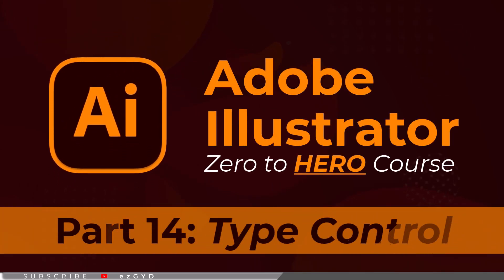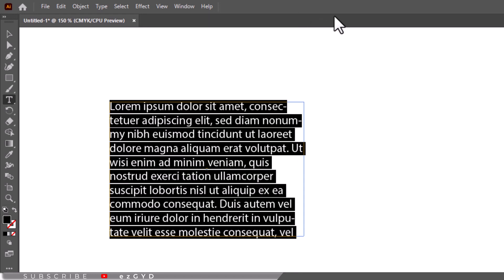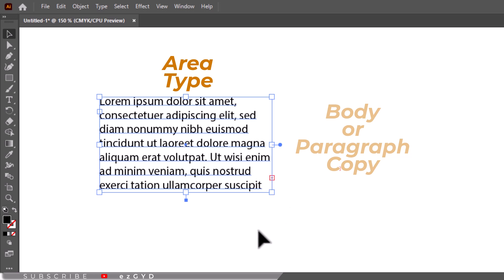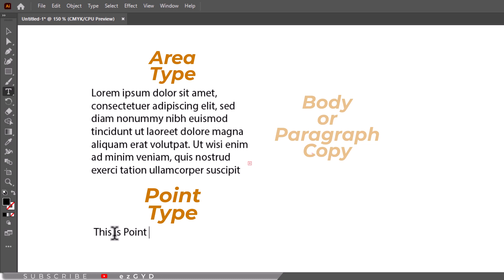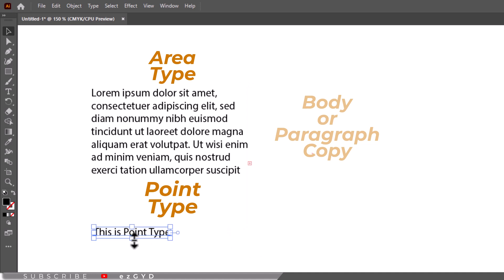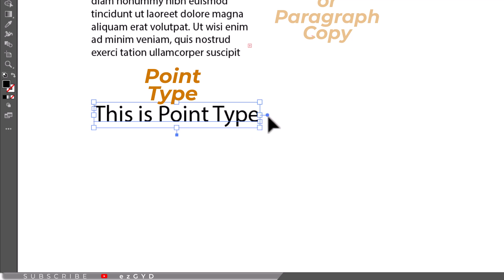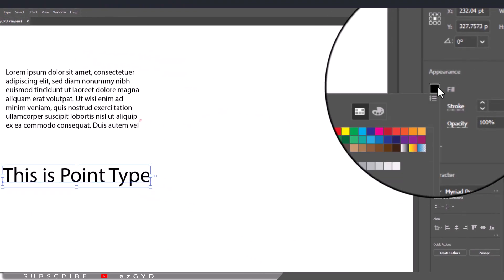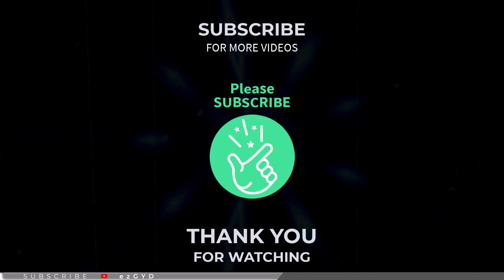Illustrator Type Tool Mastery Guide Tutorial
In this Adobe Illustrator tutorial video, you will learn about the Illustrator Type Tool Tutorial Guide

Welcome to the ultimate Adobe Illustrator Type Tool tutorial! In this comprehensive tutorial guide, we will discuss the Illustrator Type Tool, unlocking its full potential for your design journey. Whether you're a beginner or a seasoned designer, this tutorial covers essential tips and advanced techniques. Get ready to elevate your typography skills to new heights! 🚀